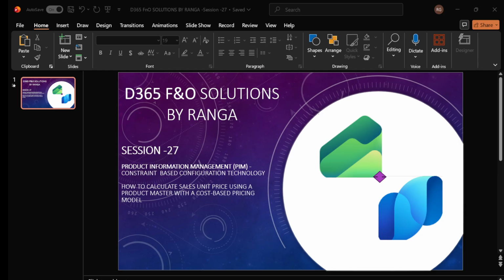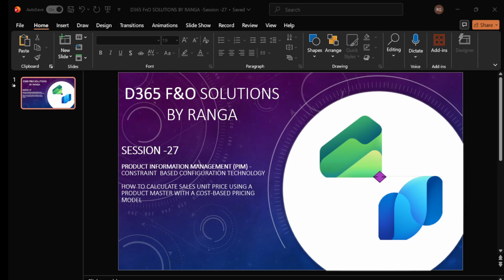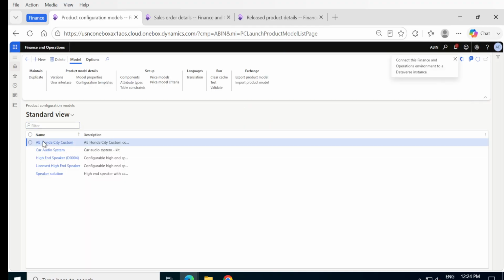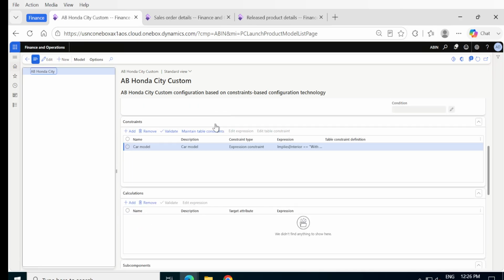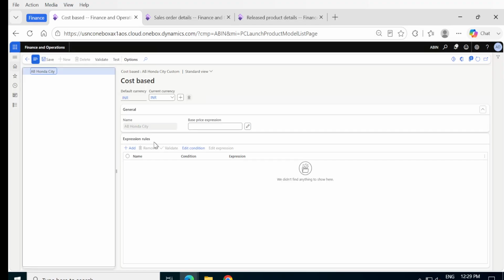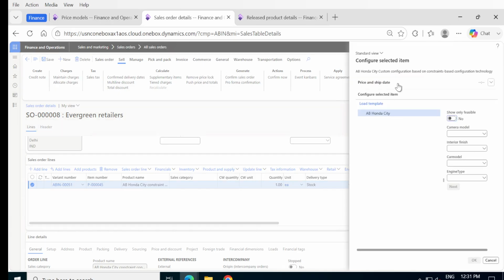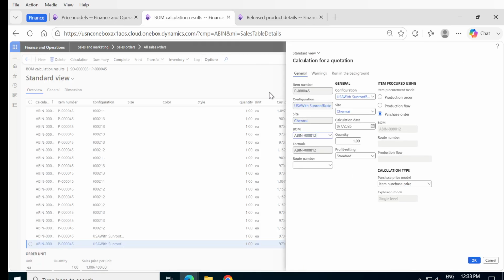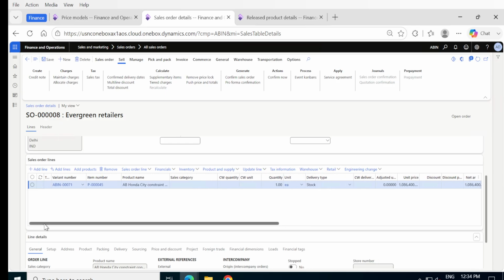Session 27 Product information management How to create a sales order using a product master that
This session discusses,  How to create a product master with Constraint based configuration technology and use it in a sales order technology . It discusses about the product configuration model that is using a Cost-based price model. In the earlier session -26. the sales order was created with a product master and product configuration model that used a attribute based pricing model